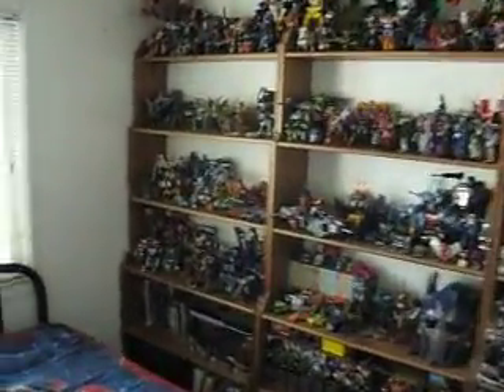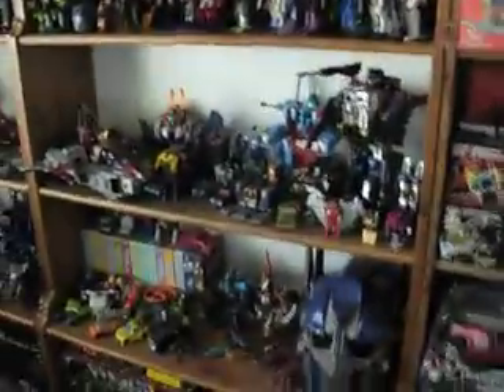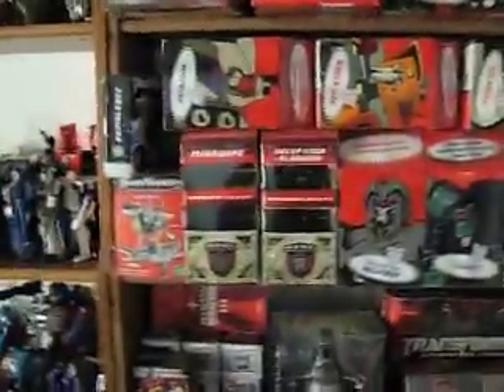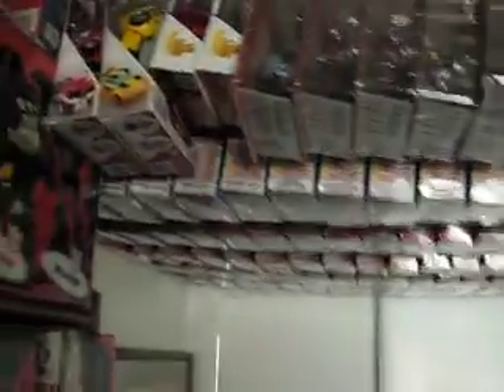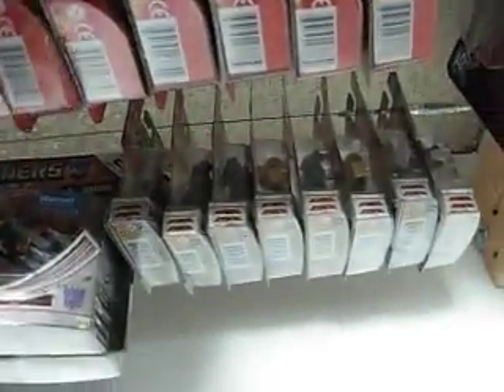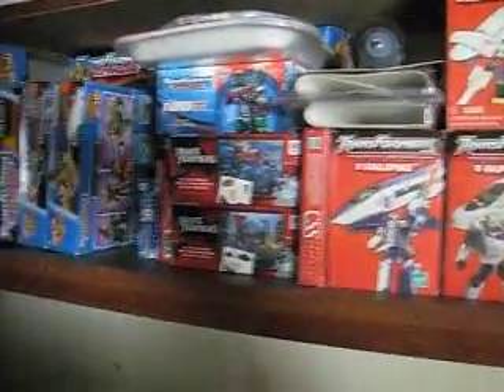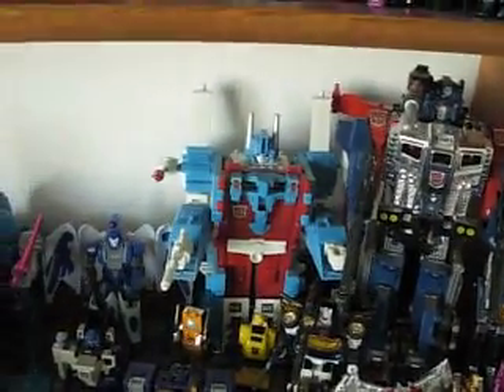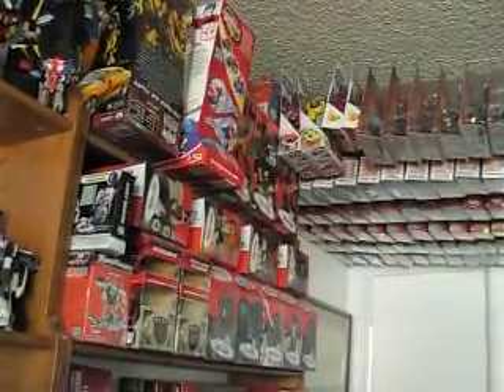My Transformers collection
A video of my current transformers collection.